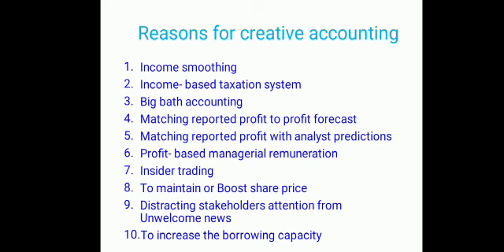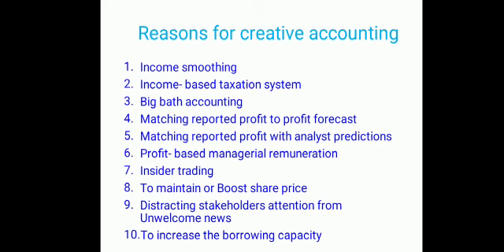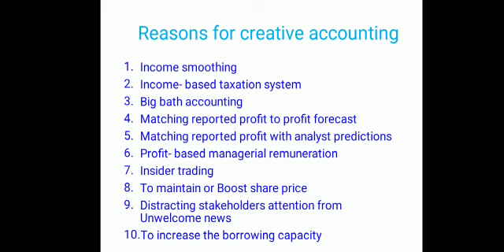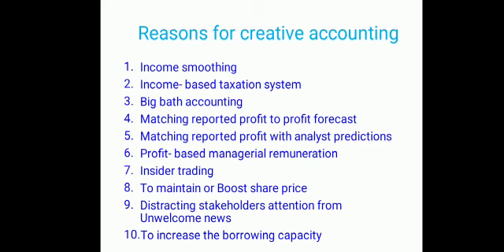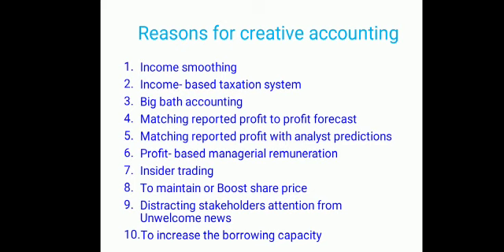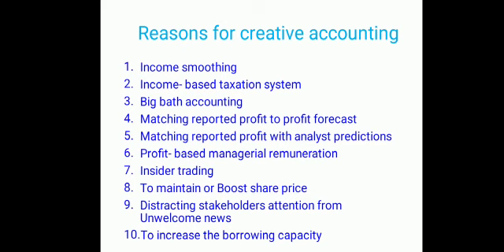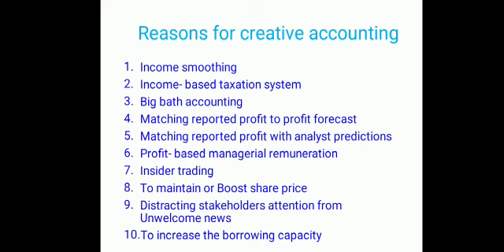GBRC_Video_Lecture_Series | Commerce | CIA | Creative Accounting | M.Com II Semester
GBRC Video Lecture Series | Commerce | Commerce | CIA | Creative Accounting | M.Com II Semester | Lecture by Prof.B.Asha, Lecturer of Commerce